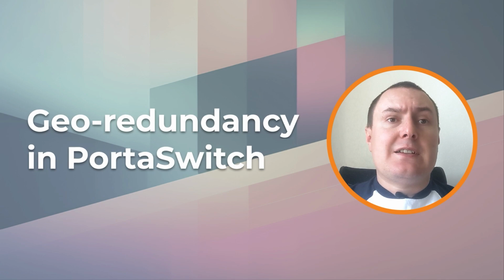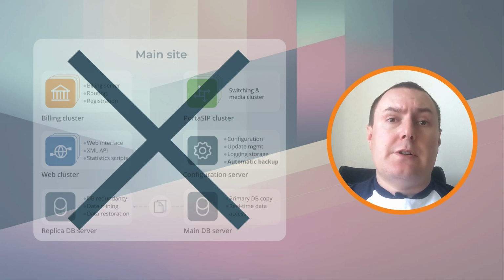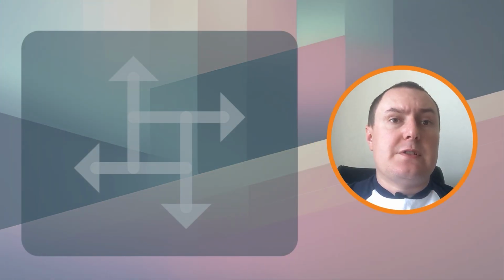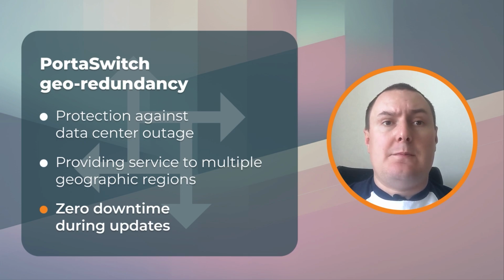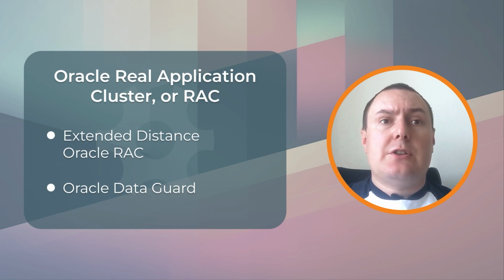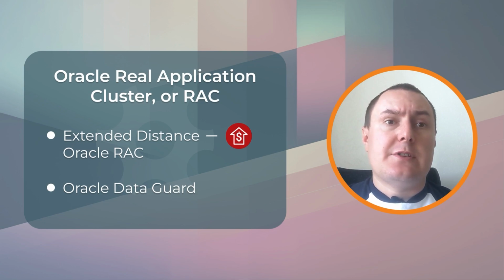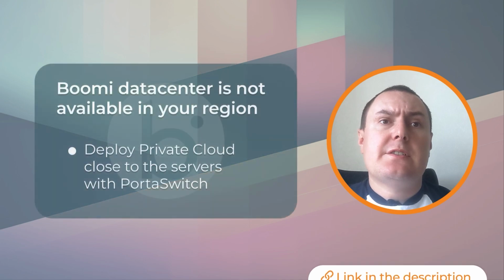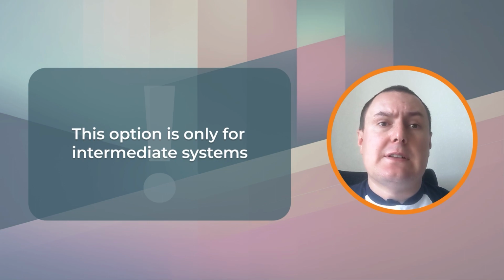Redundancy and High-Availability in Telecom Part 2: Geo and iPaaS Redundancy in PortaSwitch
In this video, Oleksandr Zalugovskiy from PortaOne continues our discussion on redundancy in PortaSwitch. This time, we’re doing a deep dive on two specific and – for many businesses – highly important approaches to ensuring service continuity: geo-redundancy and Integration Platform as a Service (iPaaS) redundancy. You’ll find out what these concepts mean, how they work in PortaSwitch, and who they are best suited for. You’ll also learn about all the database and operational considerations you need to take into account if you are considering either of these two approaches.

Timecodes:
00:00 Introduction
00:25 What is geo-redundancy in PortaSwitch?
01:40 How geo-redundancy protects from catastrophic events
02:36 The three key benefits of geo-redundancy in PortaSwitch
03:50 Database considerations with geo-redundant PortaSwitch (MySQL and Oracle RAC)
05:25 Who is geo-redundancy best suited to?
06:15 PortaOne Platform as a Service (iPaaS) in Boomi
06:55 Alternative Boomi deployment option
07:43 Summary and final tips